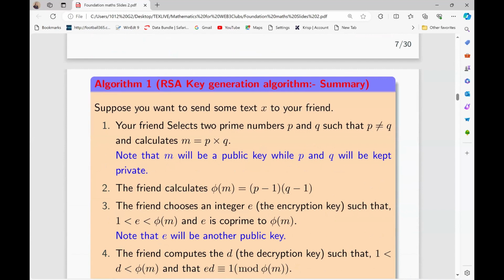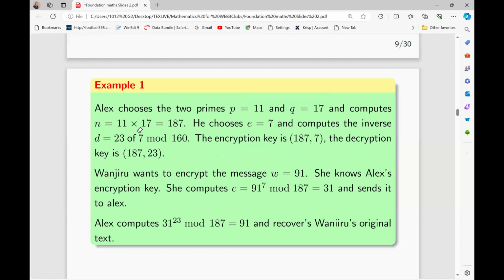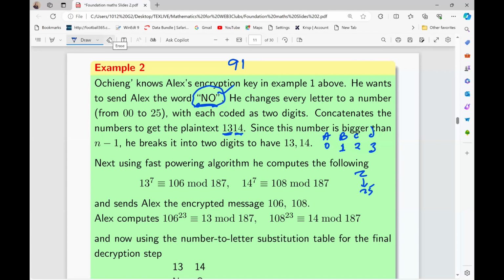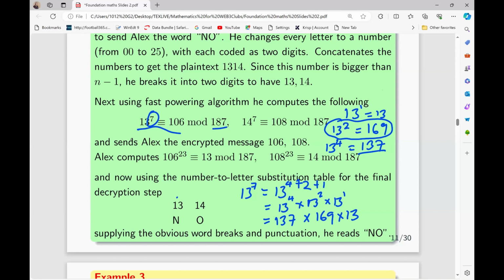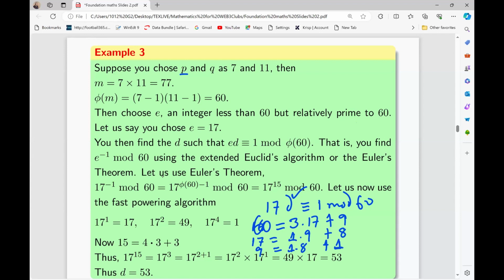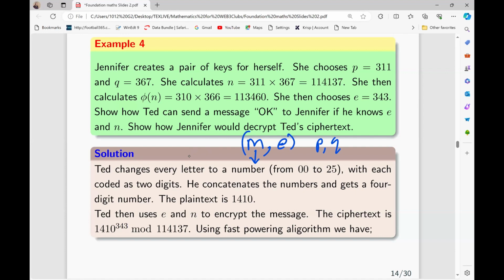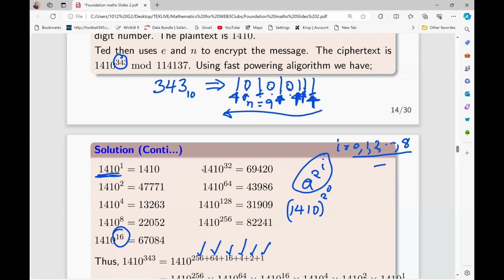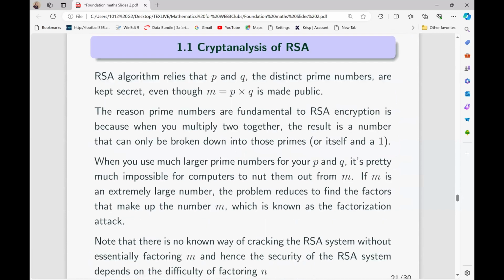Lecture 8 - RSA Algorithm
Introduction To The RSA Algorithm
Encryption And Decryption Using RSA
Cryptanalysis